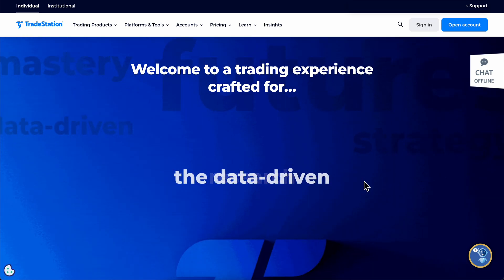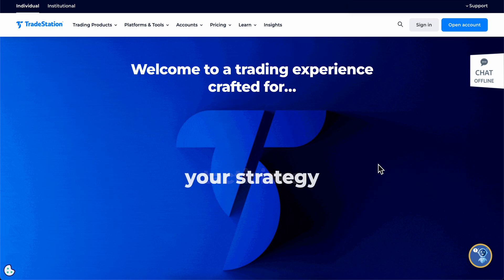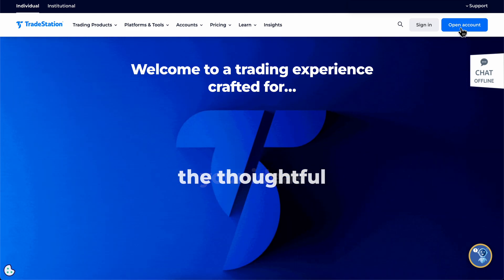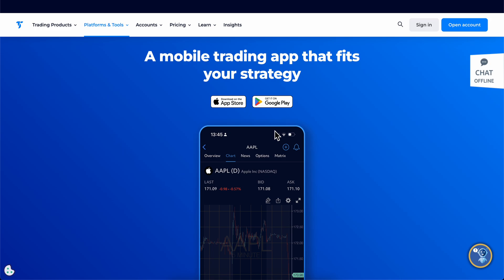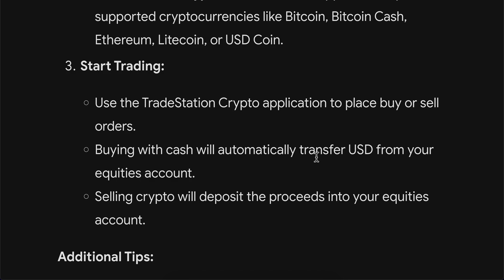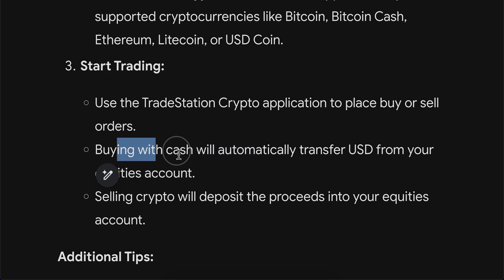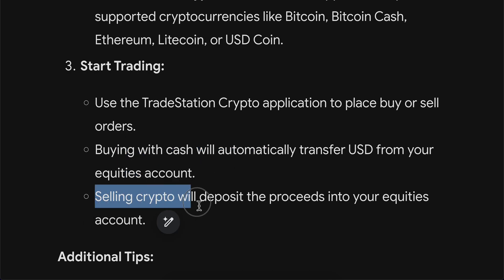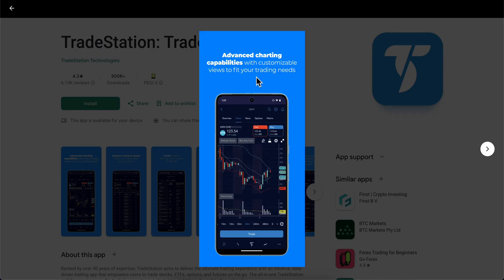How To Trade Crypto on Tradestation (2025) | Full Guide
How To Trade Crypto on Tradestation

If you are looking for a video about how to trade crypto on tradestation, here it is! In this video I will show you how to trade crypto on tradestation. Be sure to watch the video to the very end because you will learn how to trade crypto on tradestation. That's easy and simple to do from your phone or computer.